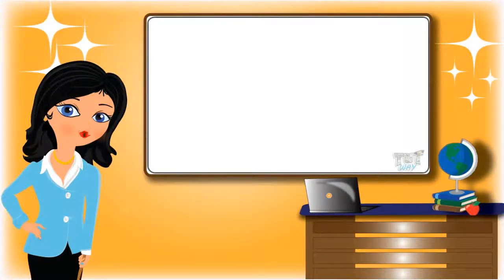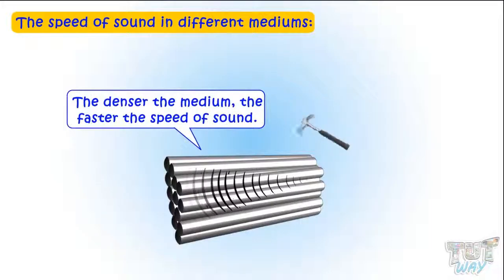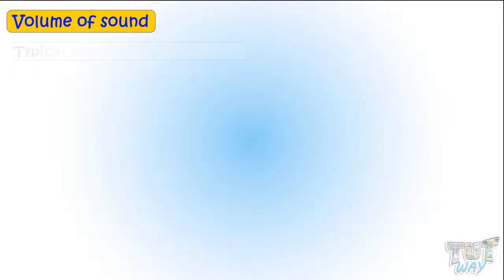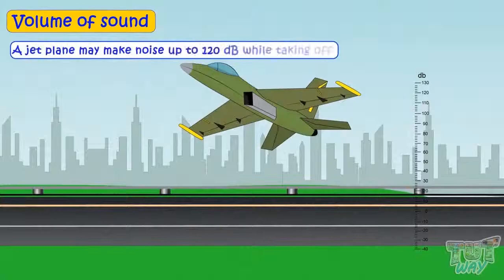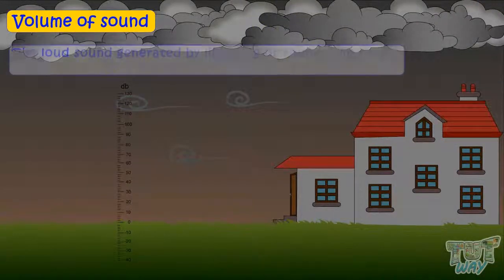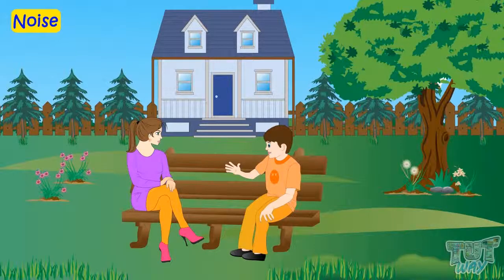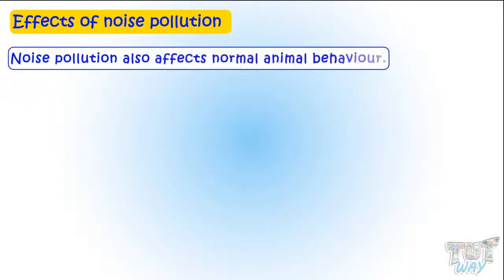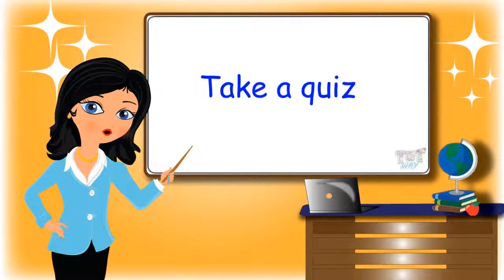Sound(Part-3) Audible range and Noise Pollution | Science | Grade-3,4 | TutWay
Enjoy learning :)

• Sound
• Speed of sound in different mediums
• Speed of sound in air
• Speed of sound in steel
• Speed of sound in water
• Sound vs noise
• Noise pollution
• Effects of noise pollution
• Sources of noise

You can watch all the related videos, links are given below:-